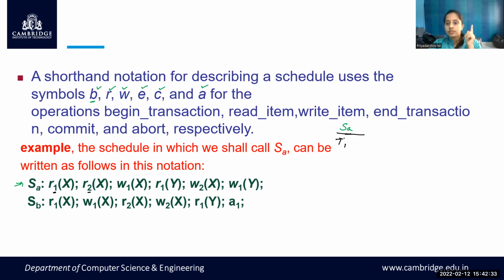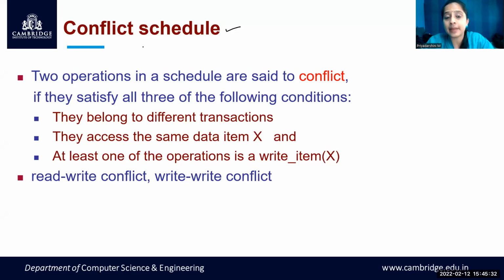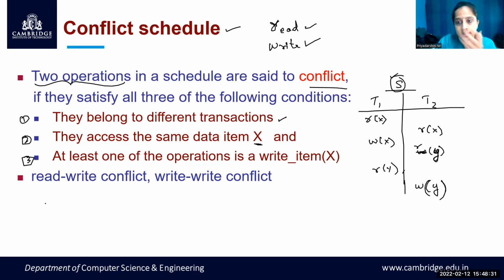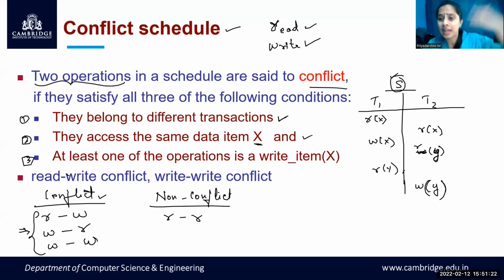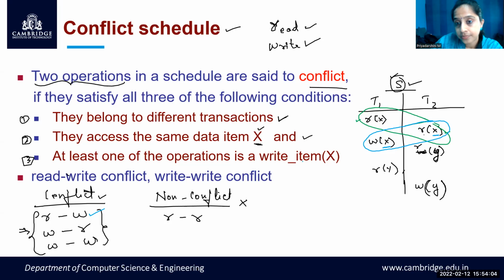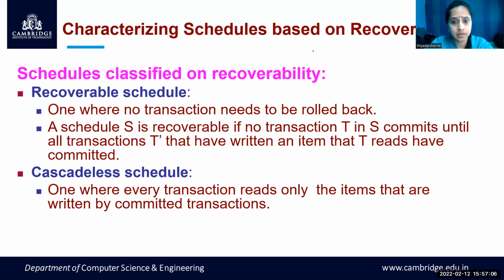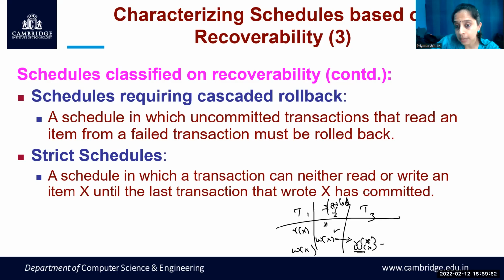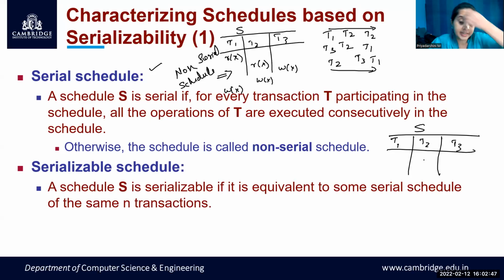Schedule | Conflict Schedule | Recoverable Schedule | Strict Schedule | Transaction | DBMS